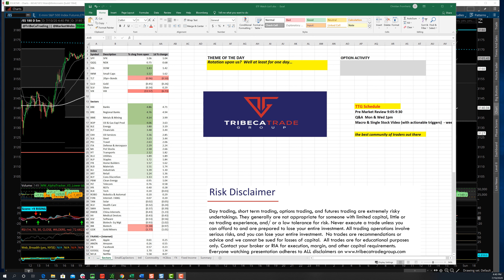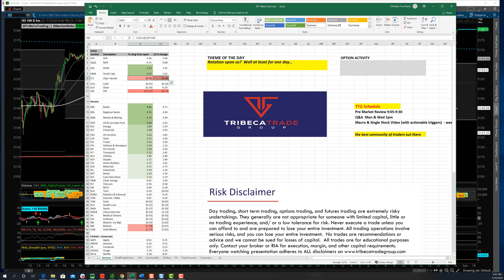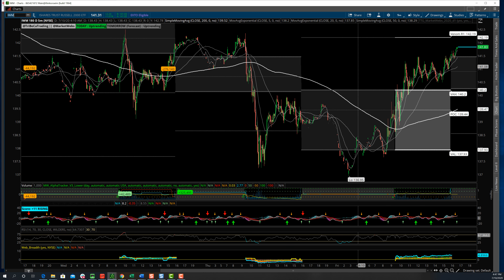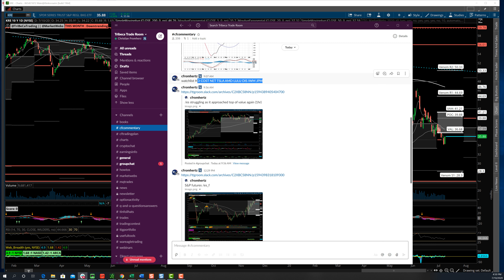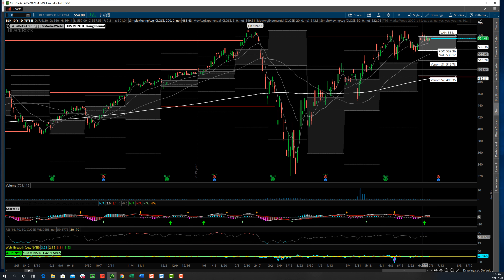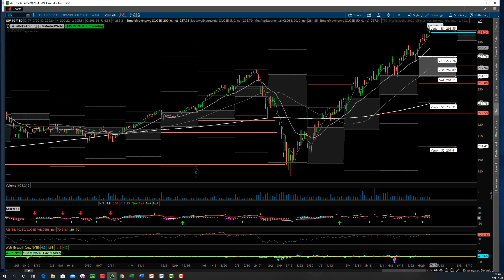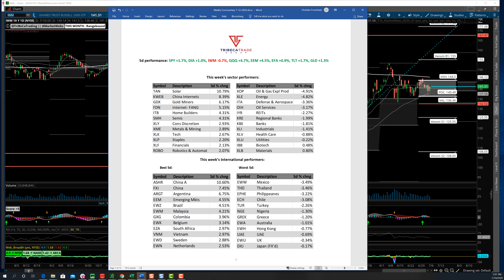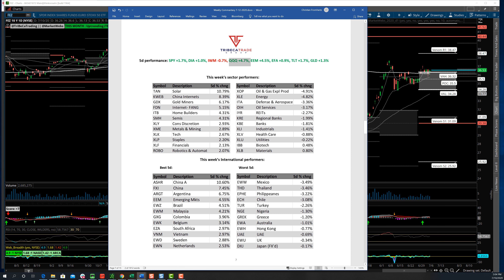TTG Market Recap Video 7-10-20